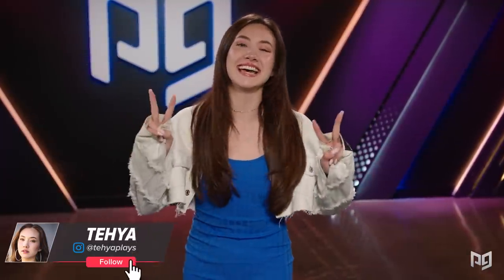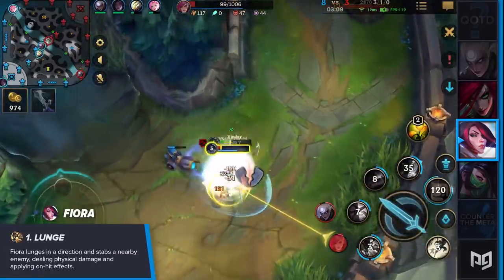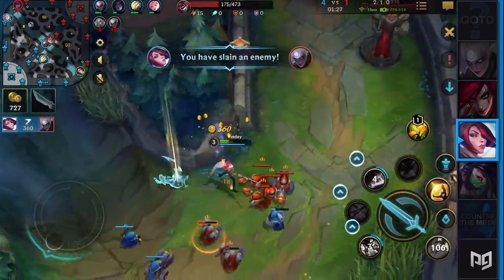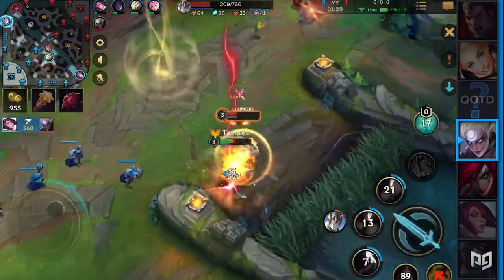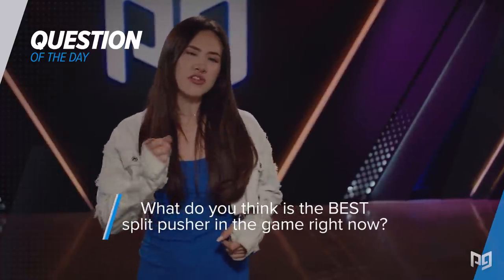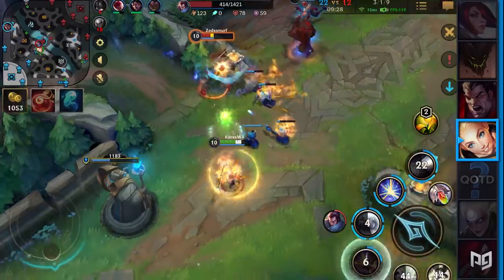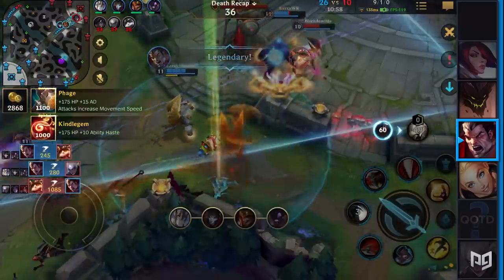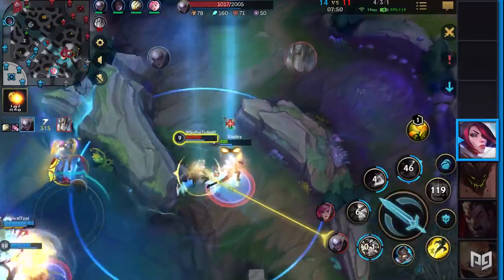COUNTER THE META Patch 2.2B - DESTROY OP Picks in Wild Rift (LoL Mobile)